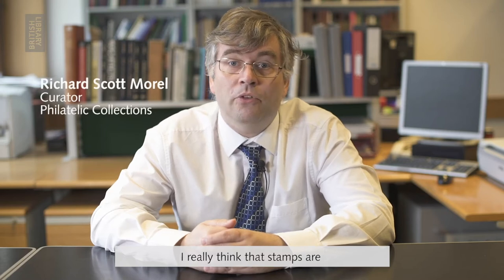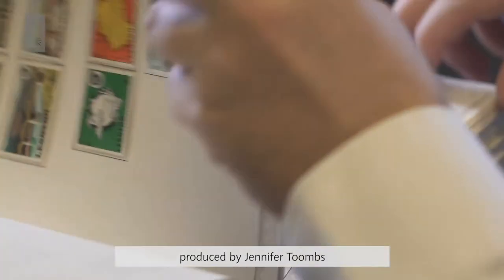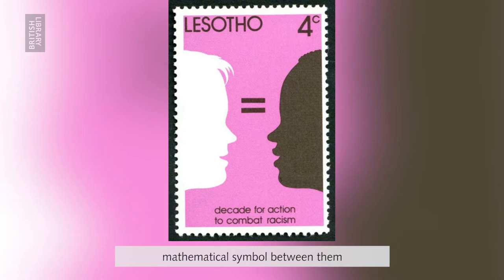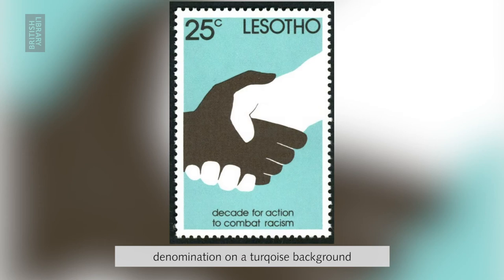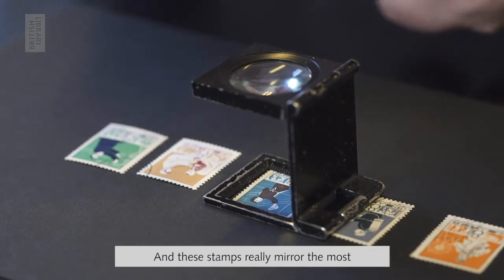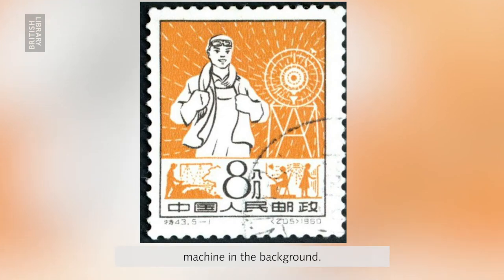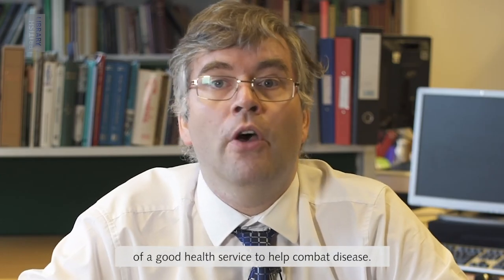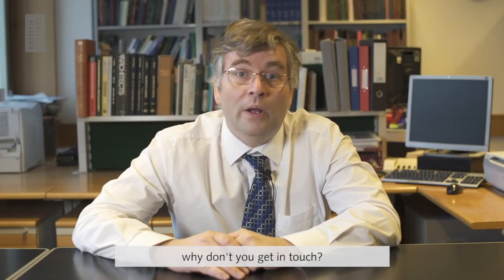Public Health and Anti Racism on Stamps | Curators on Camera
The size of an average stamp is just 21mm x 24mm. For such a small item, the meaning they convey can be moving, informative and even entertaining. In the latest video from our Curators on Camera series curator of Philatelic Collections, Richard Scott Morel, introduces you to two contrasting sets of stamps – one with an anti-racism message from Lesotho and one carrying a public health message from the Republic of China.